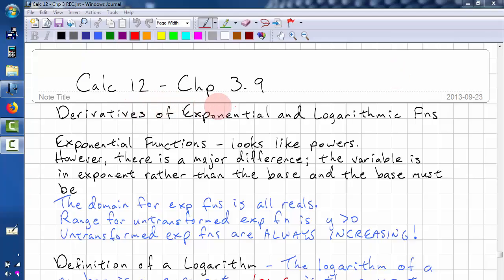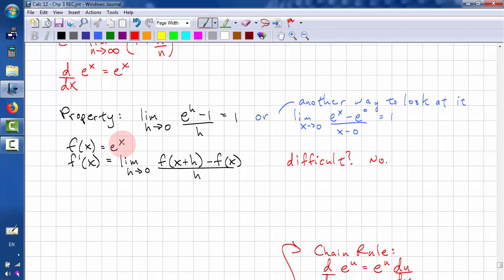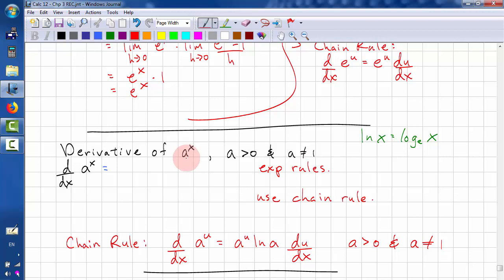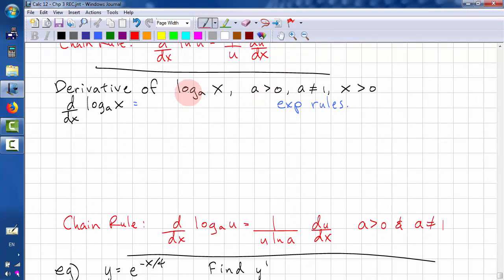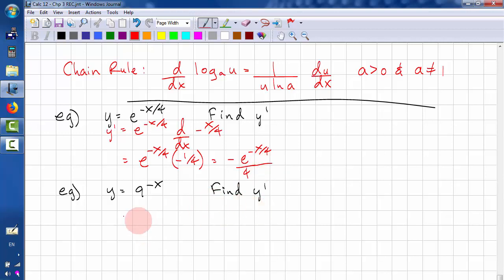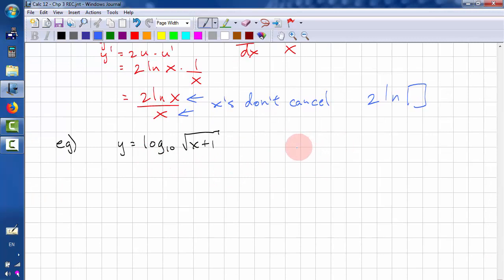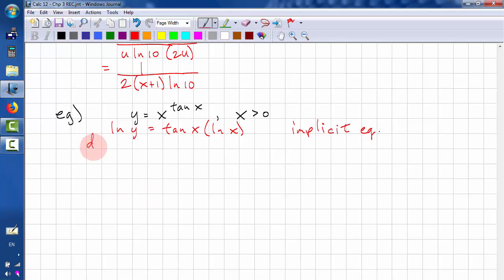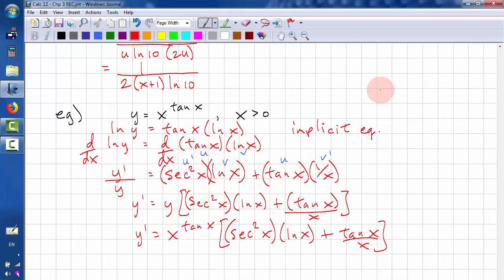Calc 12 Chp 3.9 (2018) - Derivatives of Exp and Log Fns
We look at the derivatives of exponential and logarithmic functions with base e and other bases.  Again, we proof the rules using implicit differentiation.

Markers

0:00 - Exp and Log Fns
0:37 - e^x
1:34 - Proof of Derivative of e^x
3:57 - Derivative of a^x
5:24 - Proof of Derivative of ln(x)
6:30 - Derivative of log_a(x)
7:50 - Example 1
8:28 - Example 2
8:56 - Example 3
10:26 - Example 4
12:11 - Example 5